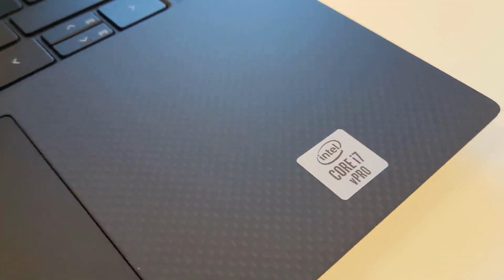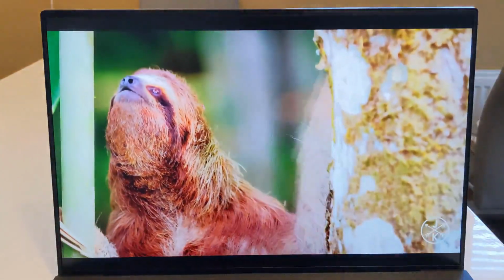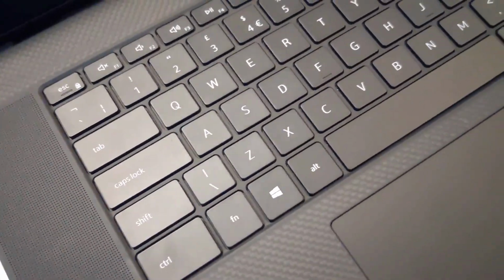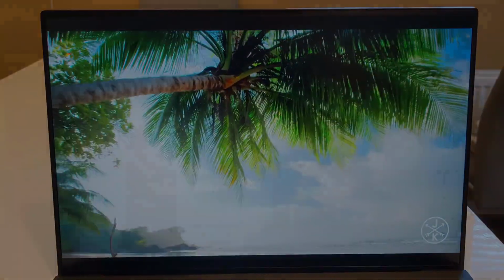Dell Precision 5750 review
This mobile workstation is the lightest one in the world and is crazy powerful.